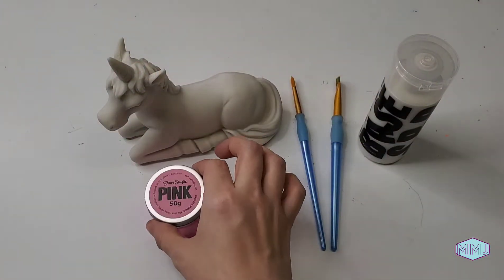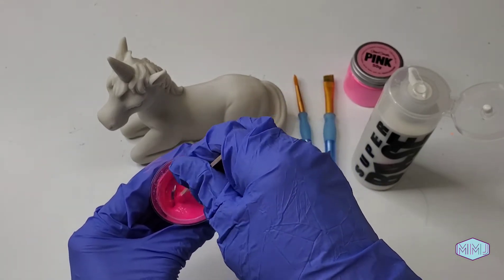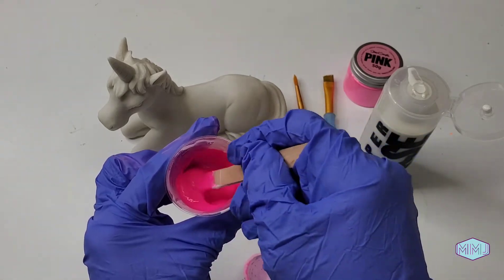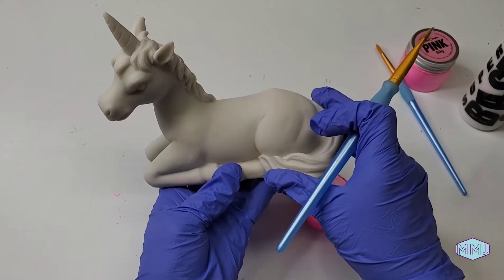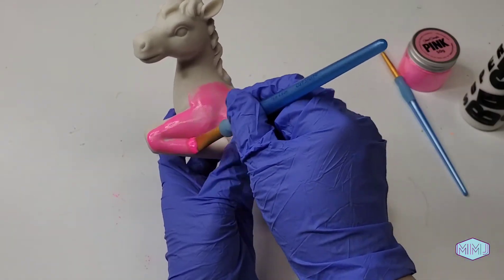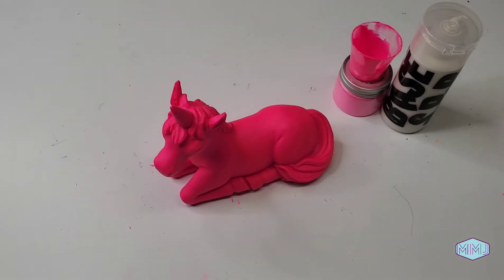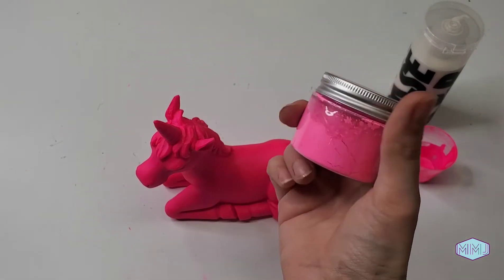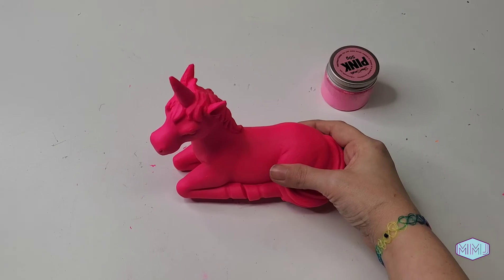Art Product Review - The World's Pinkest Pink by Culture Hustle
Hello my friend! This is a very special product review. The World's Pinkest Pink by Culture Hustle is truly an amazing product. But I must state that this product is not meant for Bean Boy. If you are or if you know Bean Boy, then this video is not for you.

The World's Pinkest Pink by Culture Hustle is an amazing powder. It can be mixed using water, and acrylic base or even linseed oil. Not only is it amazingly pink, but it also has fluorescent abilities. watch 'til the end so you wont miss the black light test!

✨️Paint Your Own Unicorn Kit
✨️The Worlds Pinkest Pink
✨️The Worlds Colouriest Colors 4pk
✨️Black Gesso by Liquitex